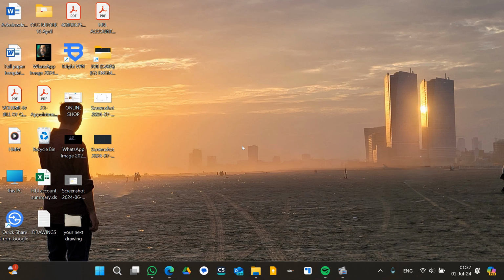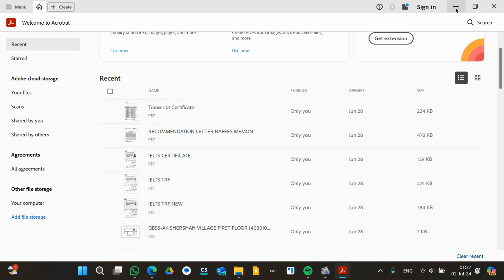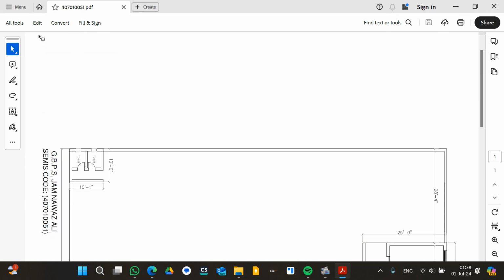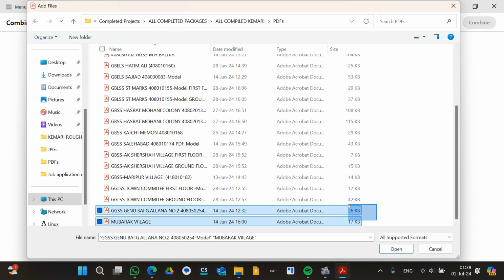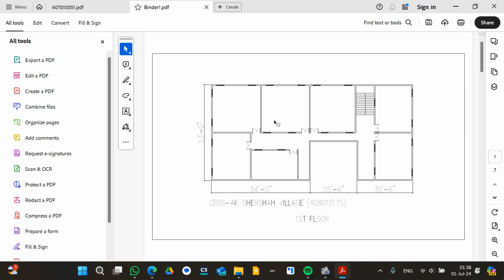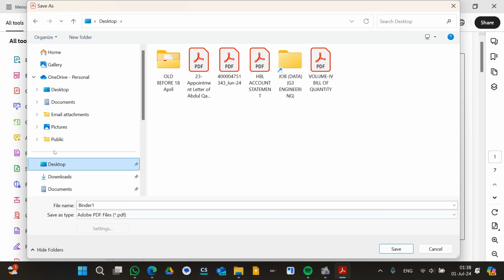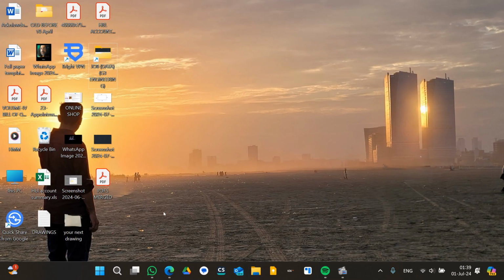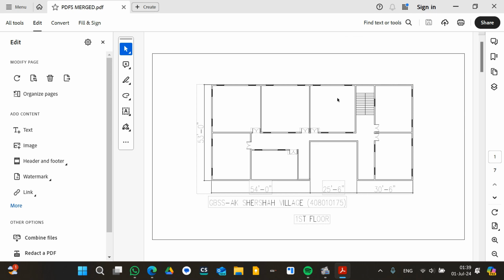How to merge multiple PDFs with Adobe Acrobat Pro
Learn how to effortlessly merge multiple PDF files into a single document using Adobe Acrobat Pro. This step-by-step tutorial guides you through the entire process, ensuring a smooth and efficient experience. Perfect for students, professionals, and anyone needing to combine PDFs quickly.